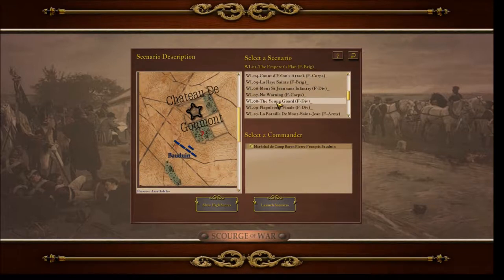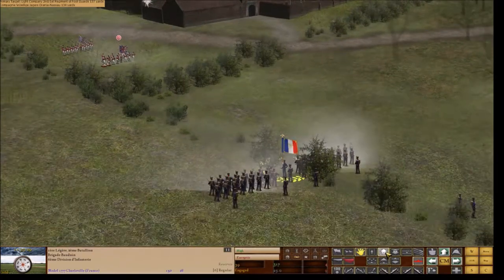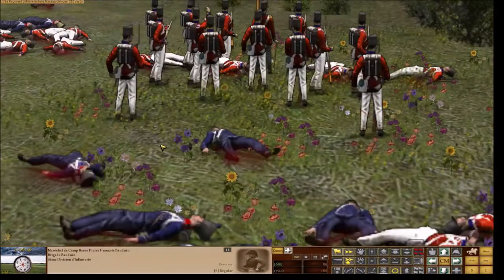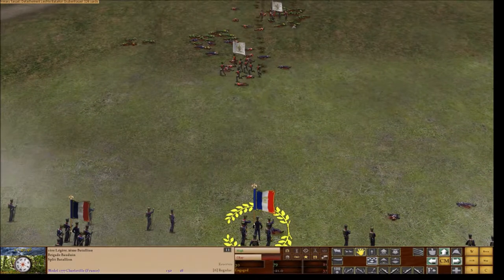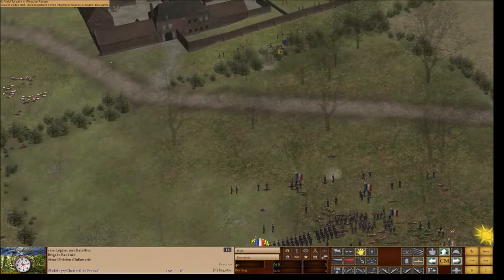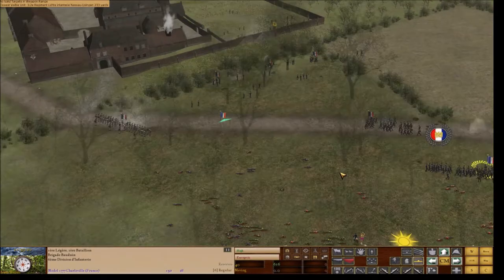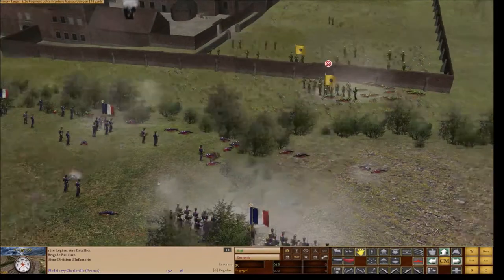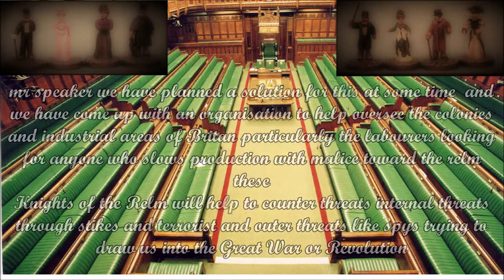Scourge of War: Waterloo ep 2 The Emperor's Plan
In the opening moves of the Battle of Waterloo we command Baudiun's Brigade to capture the orchard to the south of the Château d'Hougoumont. Will we be able to do this without the Daeth of Baudiun?